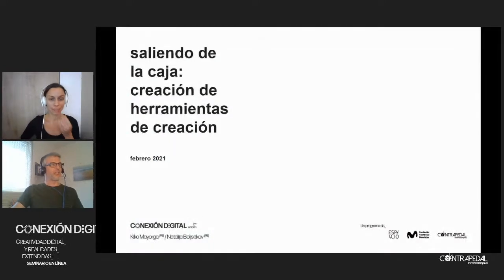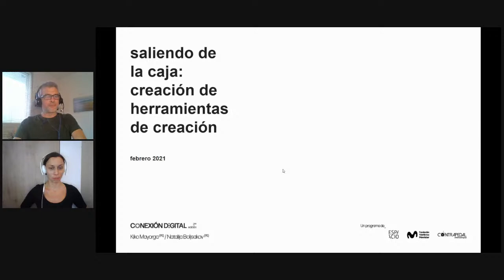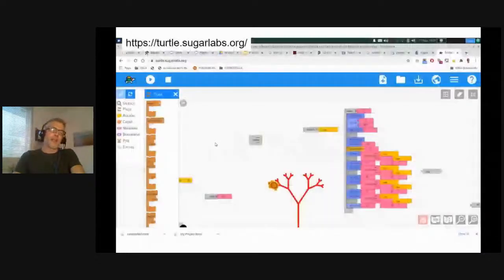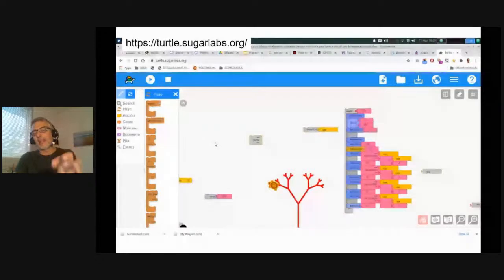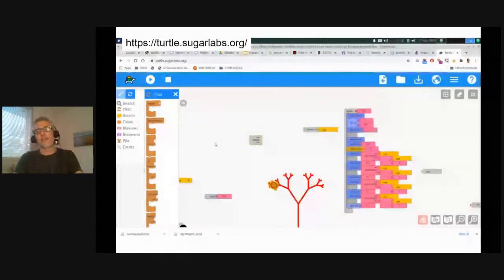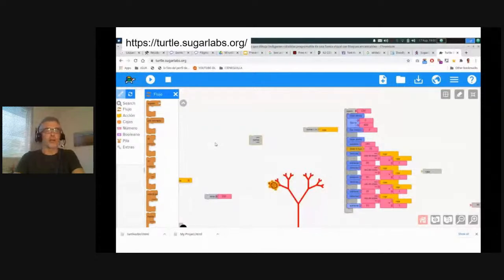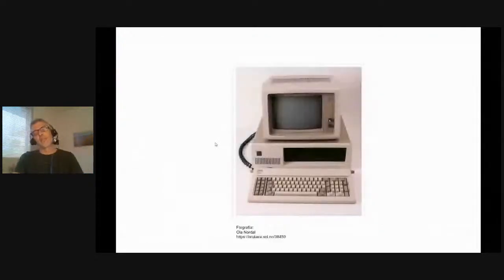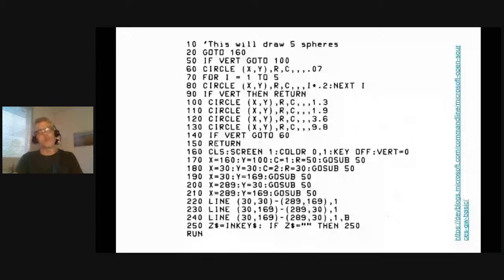Saliendo de la caja: creación de herramientas de creación. Kiko Mayorga y Natalija Boljsakov (Perú)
CONEXIÓN DIGITAL 2da edición. Creatividad digital y realidades extendidas. Seminario en línea.
Espacio Fundación Telefónica Movistar y Contrapedal presentan CONEXIÓN DIGITAL 2da edición, un programa creado especialmente para profundizar sobre las diversas posibilidades en el uso de recursos tecnológicos aplicados a la producción artística y cultural.

Saliendo de la caja: creación de herramientas de creación.  Kiko Mayorga (Perú) y Natalija Boljsakov (Perú).
Ponencia sobre los modos de uso de herramientas digitales como liberadores de procesos creativos y generadores de autonomía tecnológica. Vamos a desmitificar la palabra algoritmo y entender cuáles son las cajas negras de software, hardware y materialización de nuestras creaciones. Pensaremos cómo abrir las cajas negras, revisando temáticas y ejemplos diversos, desde el uso temprano de código para niños hasta procesos interdisciplinarios en proyectos de diseño y arte, fabricación digital y diseño de máquinas de fabricación digital, interfaces personalizadas y entornos interactivos, diseño generativo y participativo.

Kiko Mayorga. Es ingeniero electrónico, músico, desarrollador e investigador de la apropiación tecnológica (Perú).
Natalija Boljsakov. Arquitecta especializada en tecnologías digitales para el diseño y la fabricación (Perú).